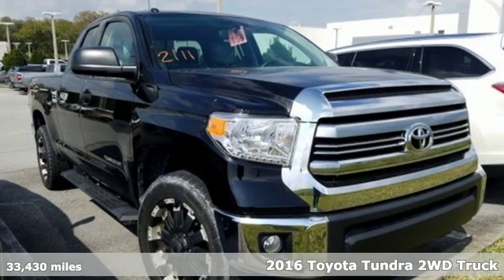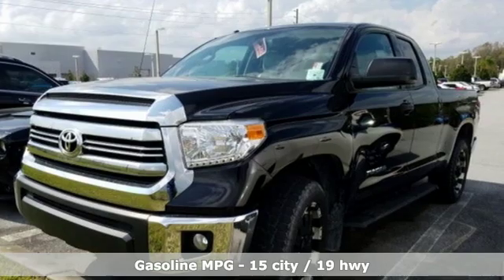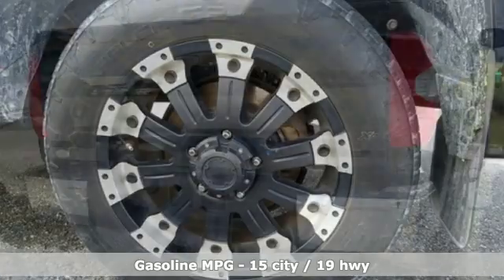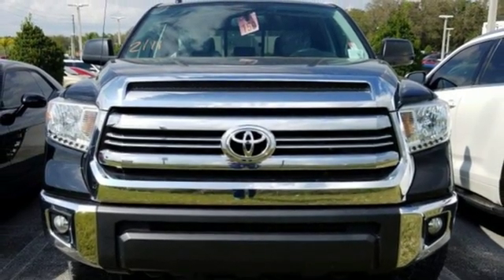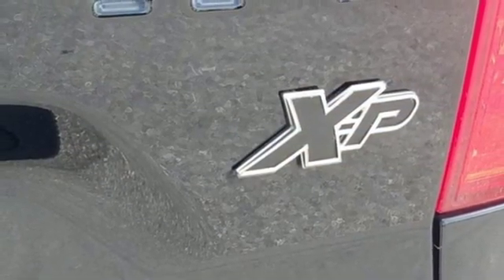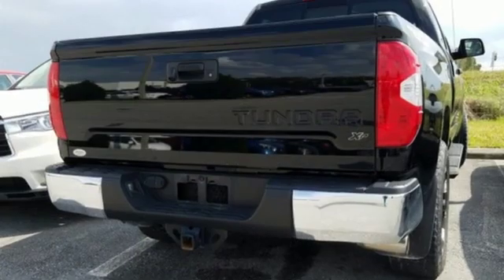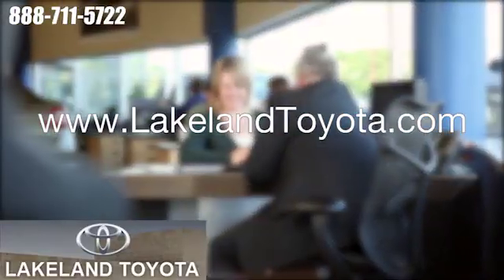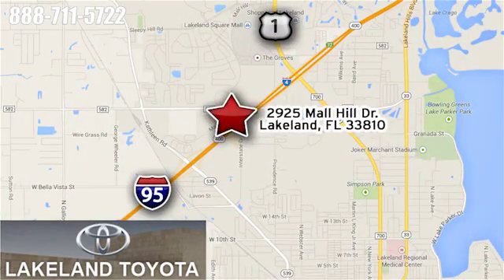Used 2016 Toyota Tundra 2WD Truck Lakeland Tampa, FL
Year: 2016
Make: Toyota
Model: Tundra 2WD Truck
Engine: 8 Cyl. 4.6 L
Transmission: Automatic
Color: Black
Mileage: 33430
Stock #: GX102862
VIN: 5TFRM5F10GX102862

Address:
2925 Mall Hill Drive